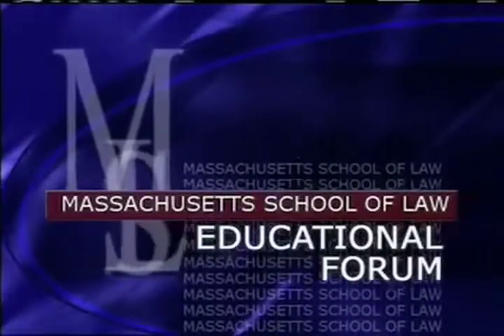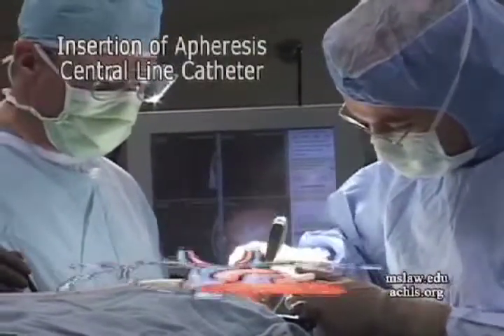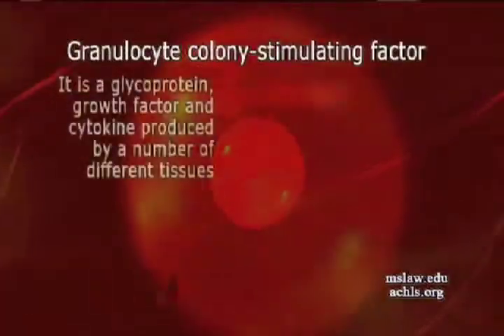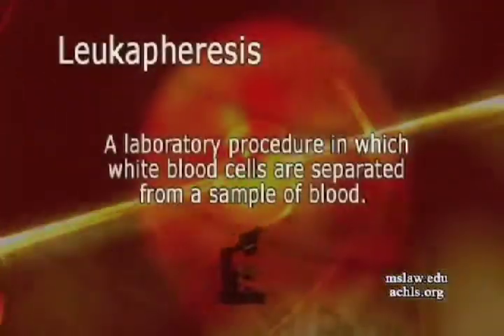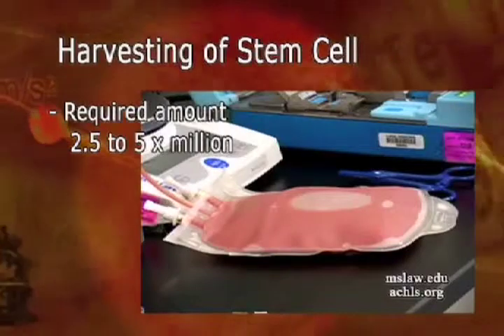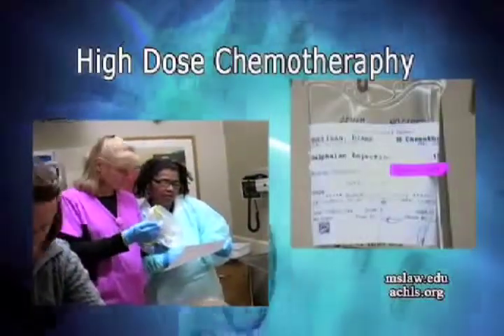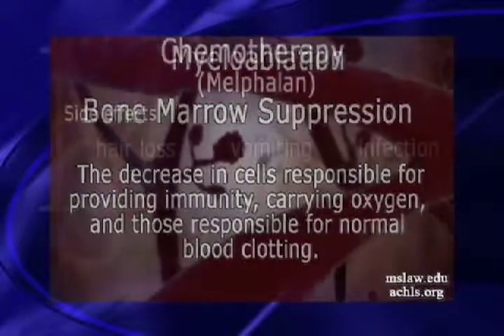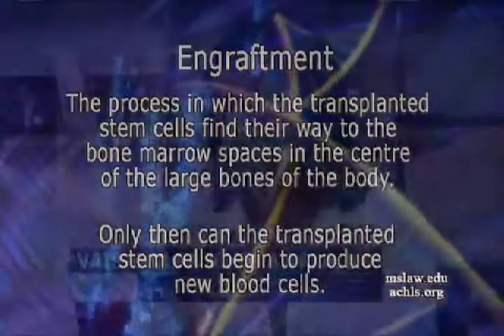The Phases Of Stem Cell Transplant Treatment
In this excerpt from the Massachusetts School of Law's Educational Forum featuring Assistant Dean Diane Sullivan's journey through a stem cell transplant; Dr. Vaishali Sanchorawala MD, Clinical Director of the stem cell transplantation program at BU Medical Center, discusses the phases of stem cell transplant treatment from evaluation to recovery.
The Massachusetts School of Law at Andover also presents information on important current affairs to the general public in television and radio broadcasts, an intellectual journal, conferences, author appearances, blogs and books.

The Massachusetts School of Law also presents information on important current affairs to the general public in television and radio broadcasts, an intellectual journal, conferences, author appearances, blogs and books.

THE MASSACHUSETTS SCHOOL OF LAW IS NEW ENGLAND’S MOST AFFORDABLE AND DIVERSE LAW SCHOOL. We are dedicated to growing tomorrow’s leaders; empowering them with professional skills taught by instructors with real world experience, in a fun supportive campus environment.

➡YOUR FUTURE STARTS HERE!

The Massachusetts School of Law is New England’s most affordable and diverse law school. We are dedicated to growing tomorrow’s leaders; empowering them with professional skills taught by instructors with real world experience, in a fun supportive campus environment.   Your Future Starts Here.

The History of Iran / US Relations: "American Imperialism - Stephen Kinzer on Overthrow Part 2: Vietnam, Iran and Chile"